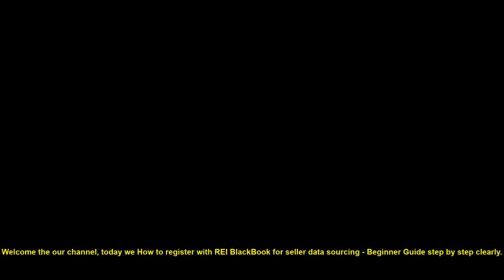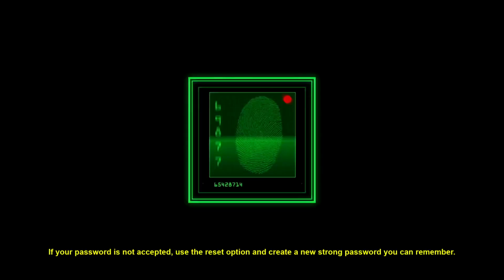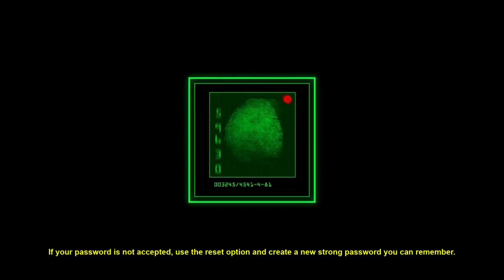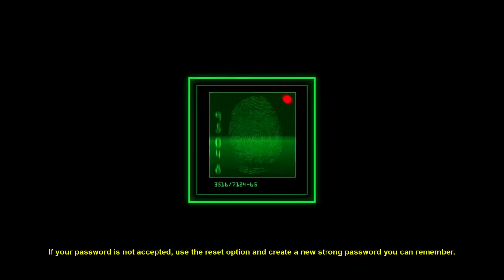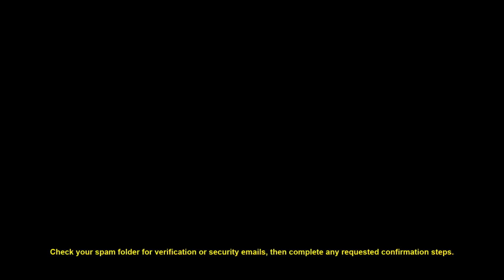How to register with REI BlackBook for seller data sourcing - Beginner Guide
Unlock the secrets of real estate success with our step-by-step guide on how to register with REI BlackBook for seller data sourcing! This beginner-friendly tutorial walks you through the entire registration process, ensuring you have the tools needed to find motivated sellers and maximize your investment opportunities. Whether you're new to real estate or looking to streamline your data sourcing, this video is perfect for you. Don’t miss out on valuable insights that can elevate your real estate game!